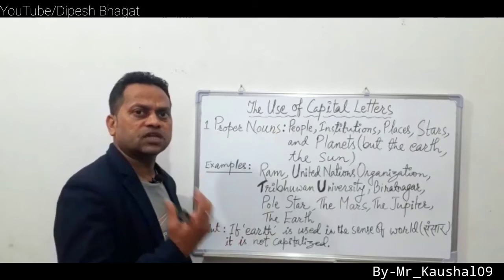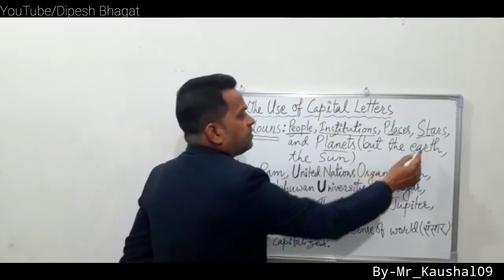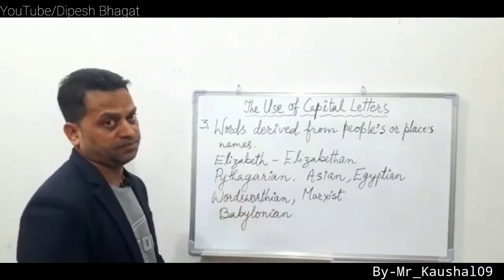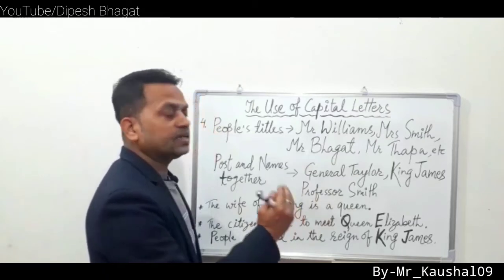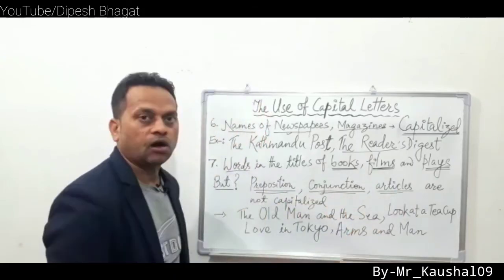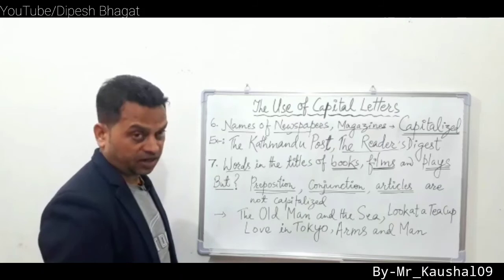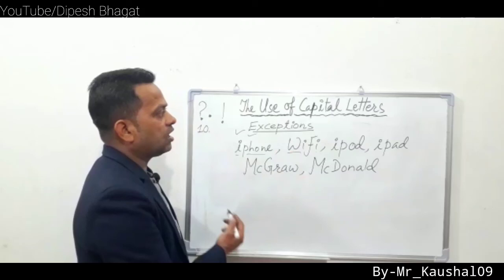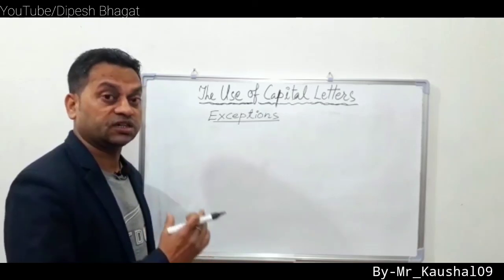THE USE of CAPITAL LETTERS (PUNCTUATION) for GENERAL & BBS -2nd year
THE USE of CAPITAL LETTERS (PUNCTUATION)
for GENERAL & BBS -2nd year

The use of Capital letters
1. For God the pronoun "He" is also capitalized .
2. Brand names of companies such as Adidas /Nike/Apple Nokia , etc are capitalized .
3. In poetry , some or sometimes all rules of
    Grammar can be violated (broken) depending on the choice or convenience of the poet .
4. Some names are typically written like
    McGraw , McDonald .
 5. Words derived from someone's name like Darwinian theory , Pythagorean theorem, Shakespearean drama, etc
  6. Acronyms are combination of first letters of each word in phrase .For examples  , UNO (United Nations Organization ) , NASA (National Aeronautics and Space Administration), FIR(First Information Report ) where as , abbreviations are shortened form of  a single word like Mr(Mister), Dr(Doctor), Brt(Biratnagar )  are capitalized .